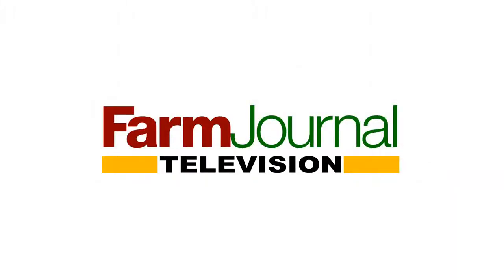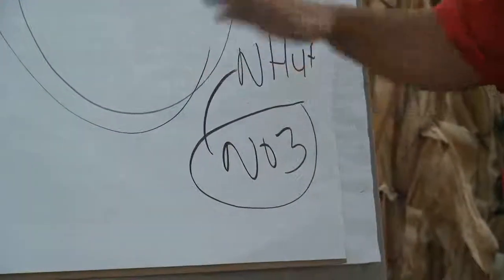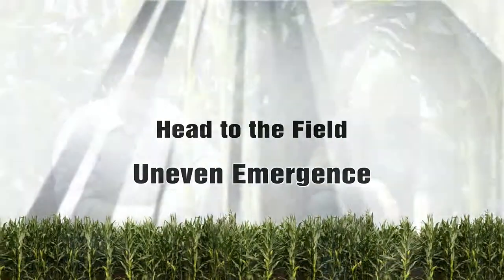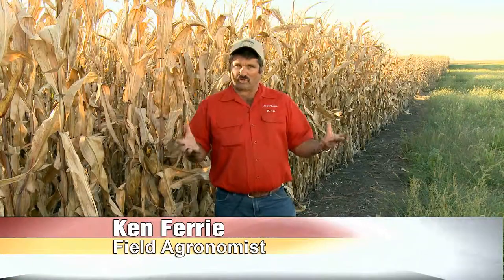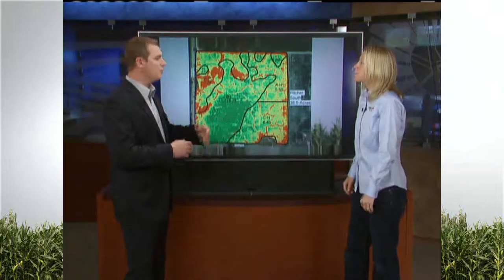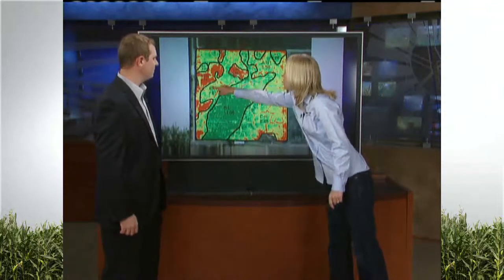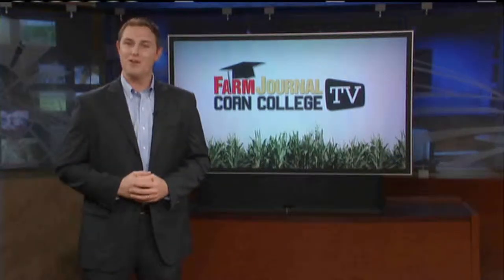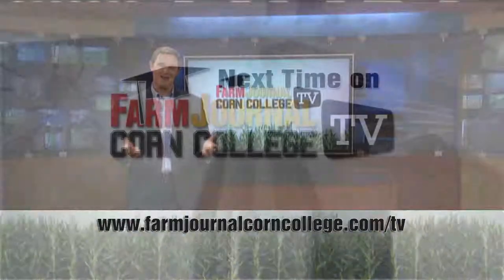Corn College TV: Season1 - Ep6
Farm Journal Field Agronomists zero in on the "N" cycle, uneven emergence; importance of smooth-running planters.